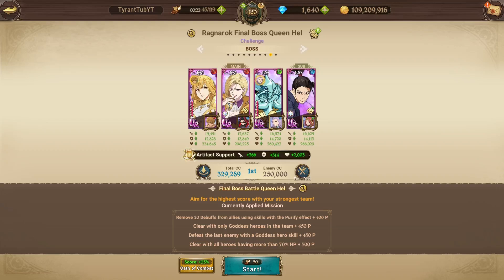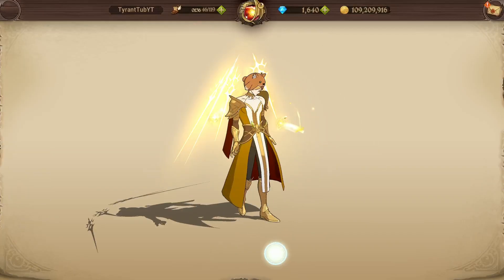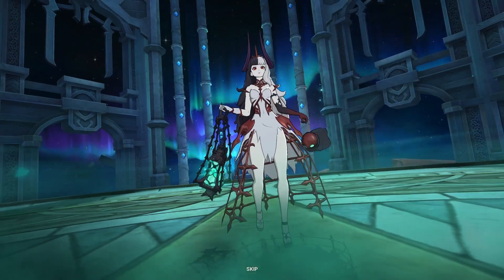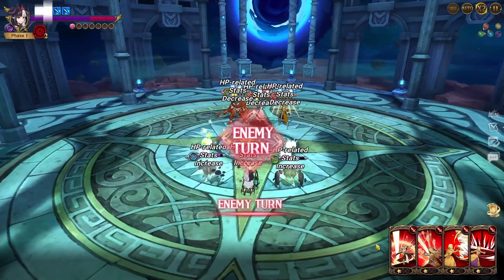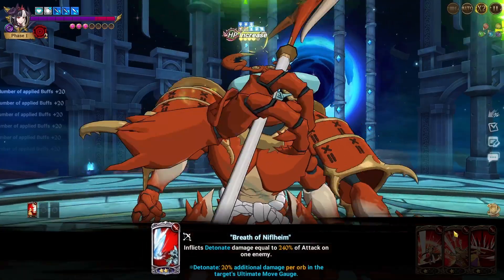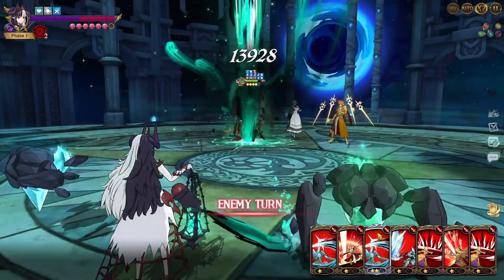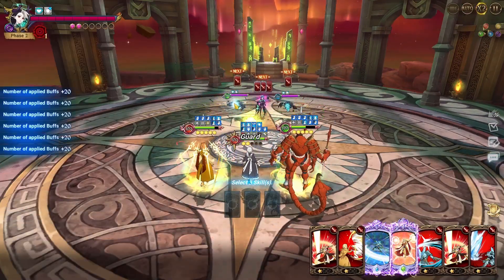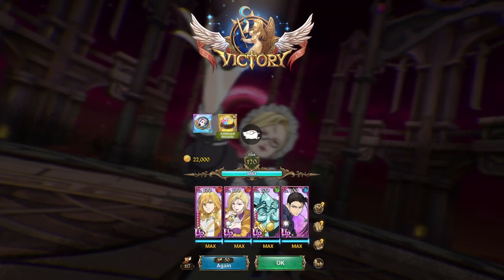HOW TO GET TOP 5% FINAL BOSS HEL!! - The Seven Deadly Sins Grand Cross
Quite easy.